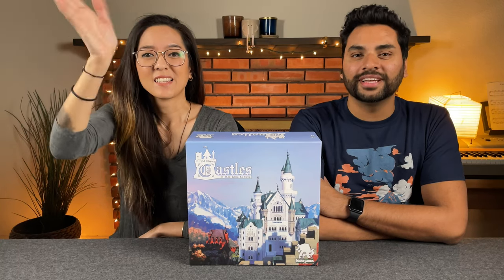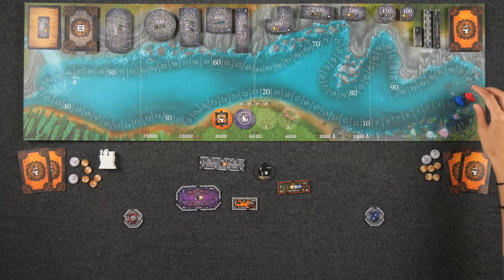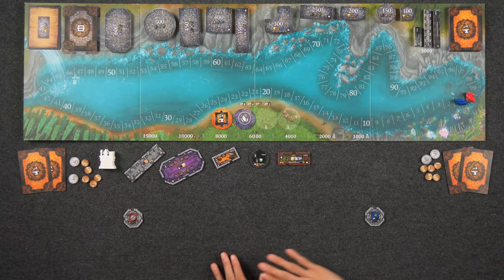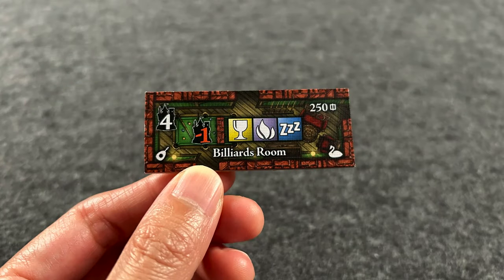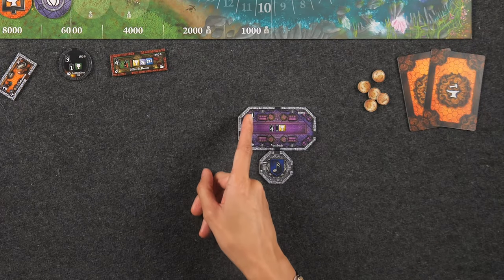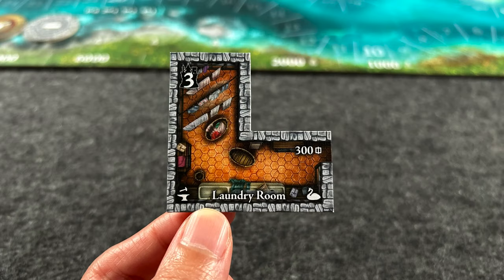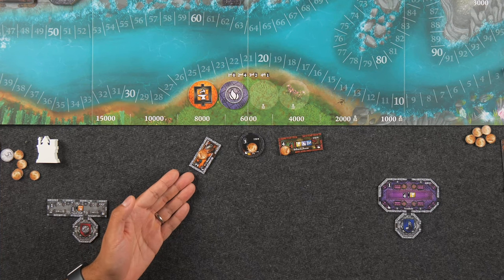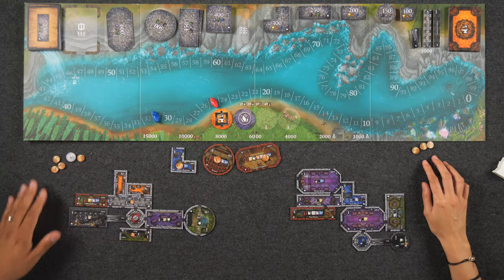The Castles of Mad King Ludwig 2nd Edition - Kickstarter Tutorial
Join us for a board game tutorial of "The Castles of Mad King Ludwig 2nd Edition," designed by Ted Alspach & published by Bezier Games. This video includes a rules overview.